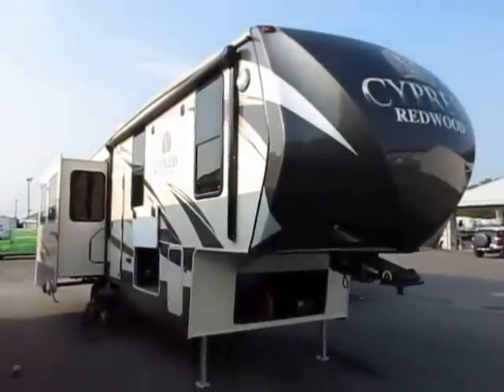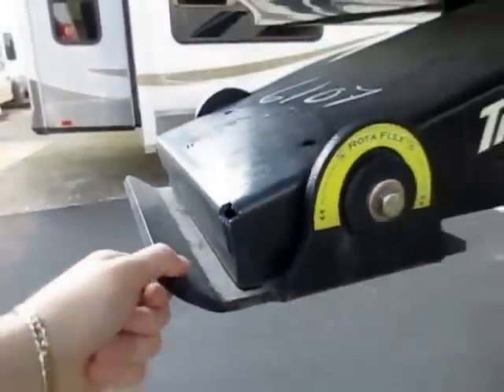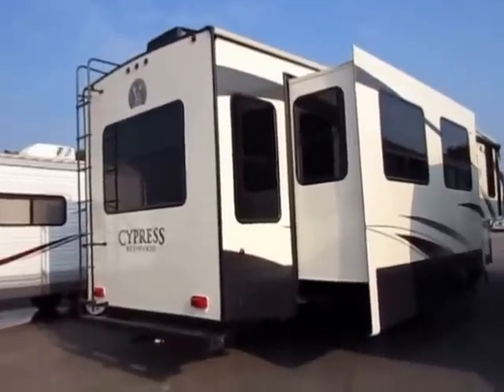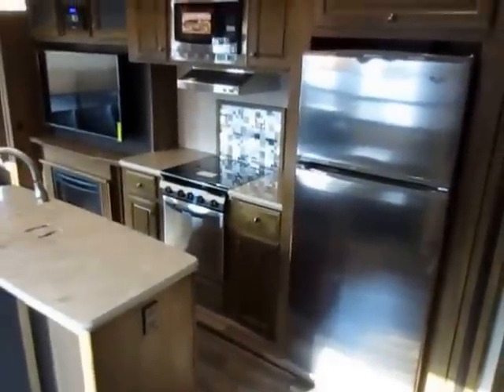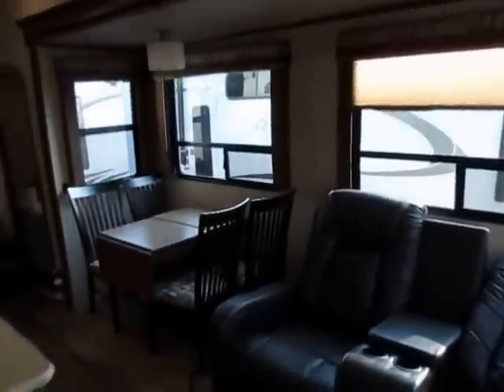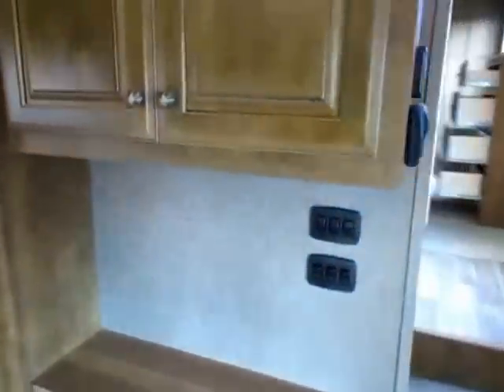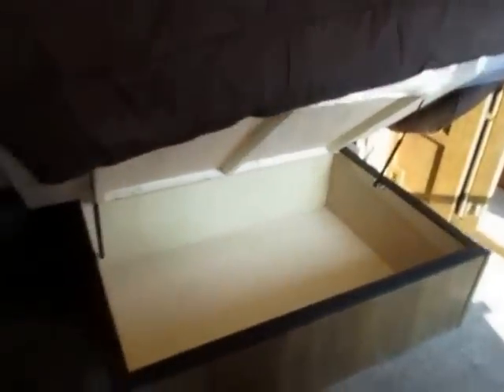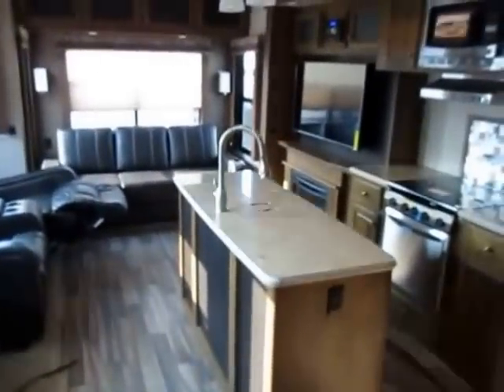(Sold) HaylettRV.com - 2016 Redwood Cypress 36CRL Fifth Wheel RV by CrossRoads RV